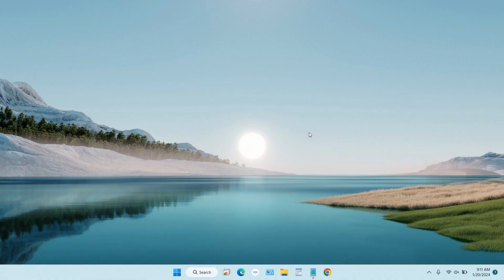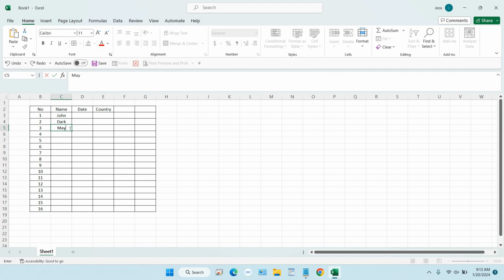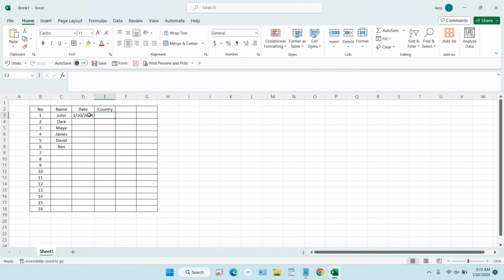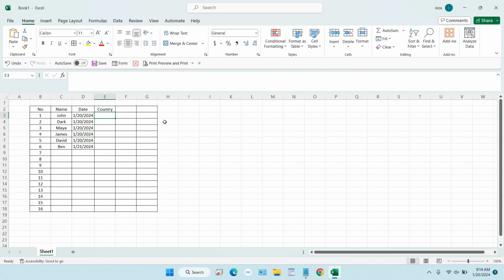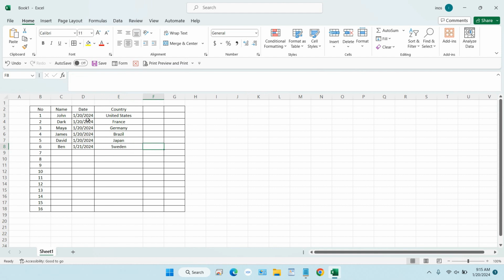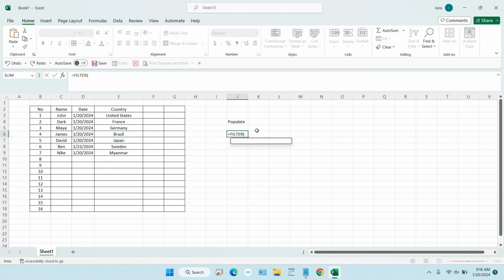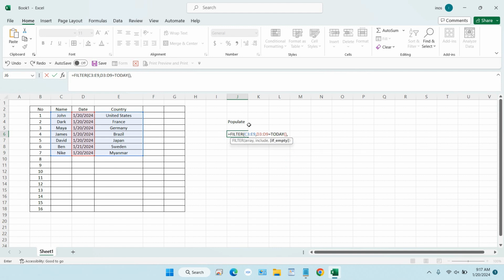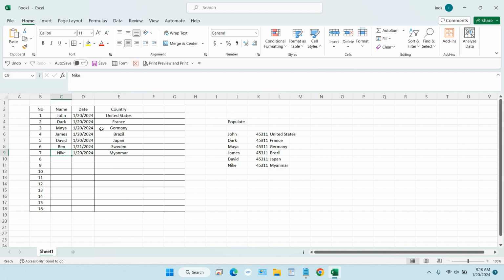How to Collect Data Based on Today's date in Excel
Tutorial How to Collect Data Based on Todays date in Excel. If you have a lot of data and want to retrieve data on a specific date or even today's data, in Microsoft Excel it can be done easily using simple formulas like in the video.